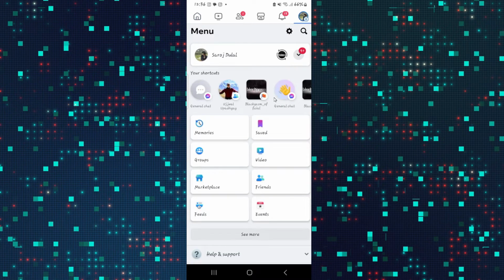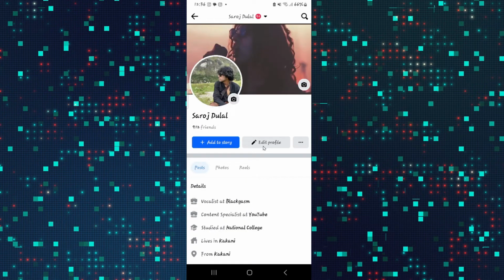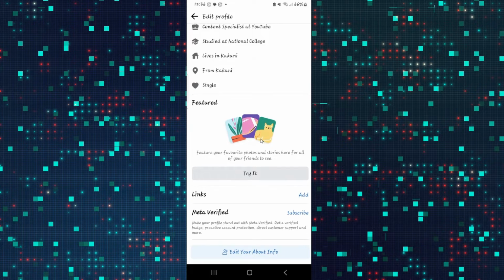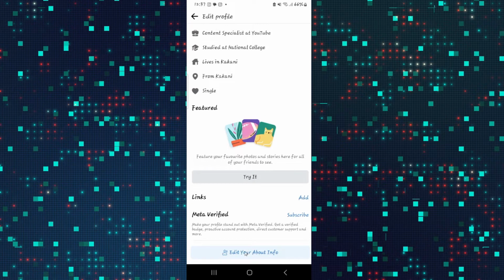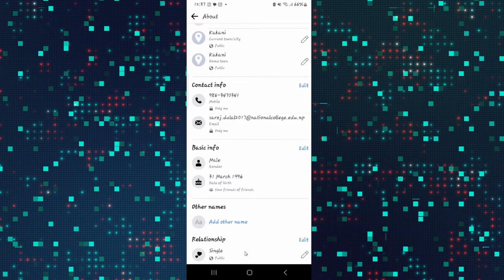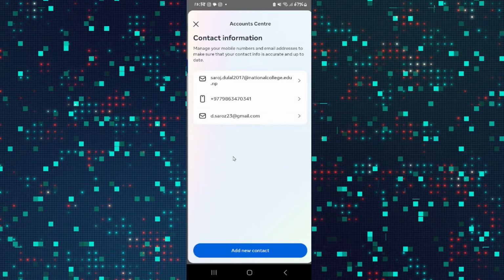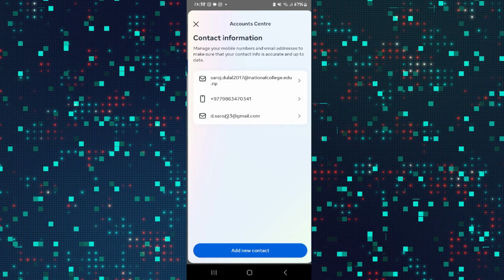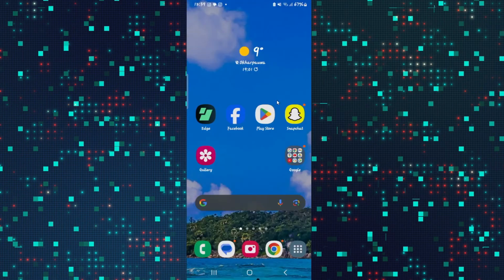How To Change Email Address On Facebook 2024?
Watch now and keep your Facebook profile in sync with your current email!